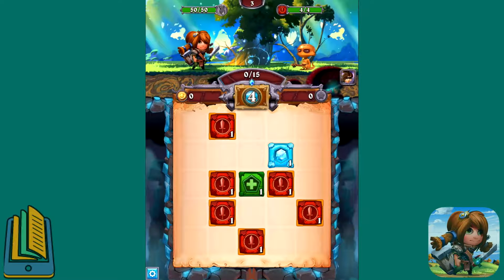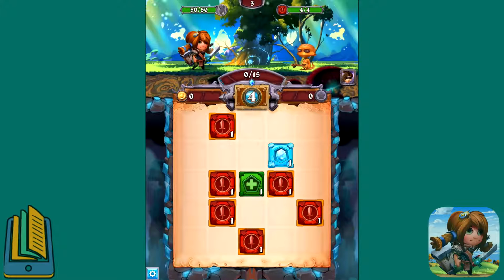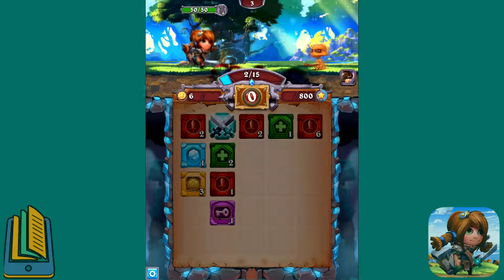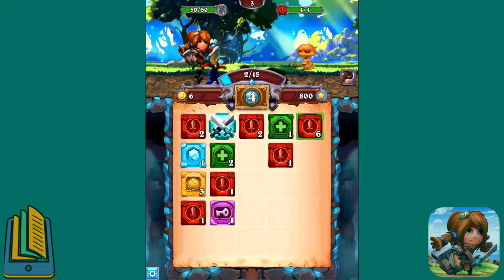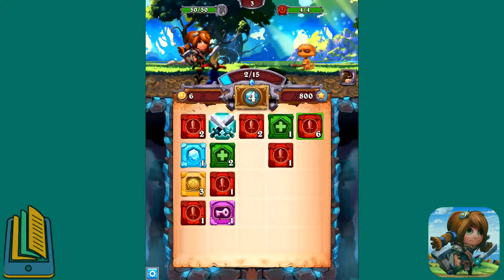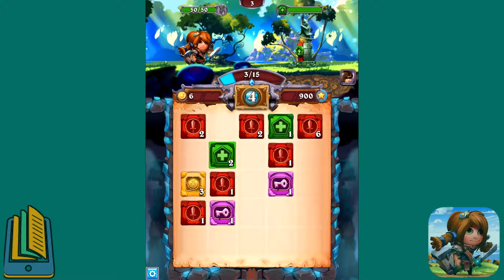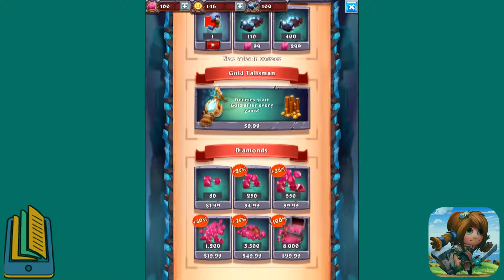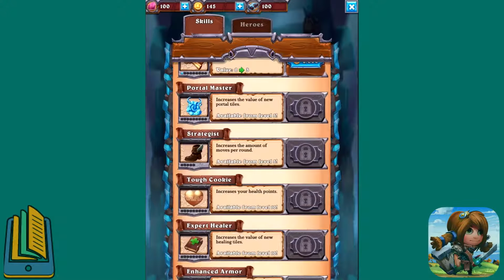Tiles & Tales App Showcase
Ryan Reviews Tiles & Tales while using thinking skills like Working Memory and Flexibility!

At LearningWorks for Kids, we think all video games are educational.